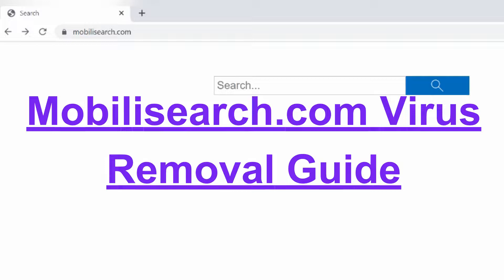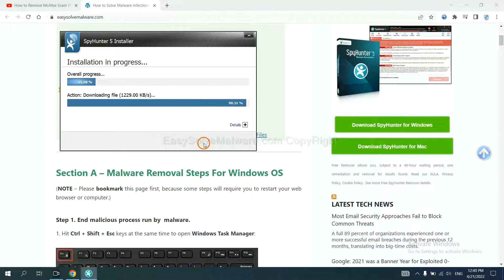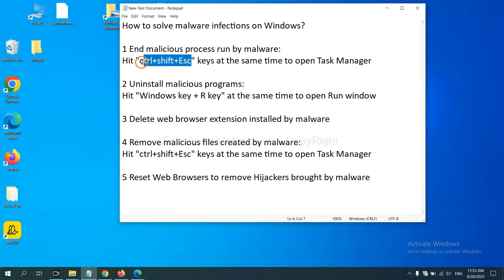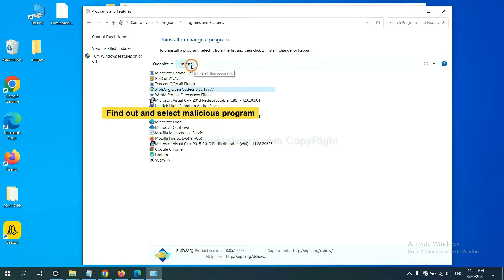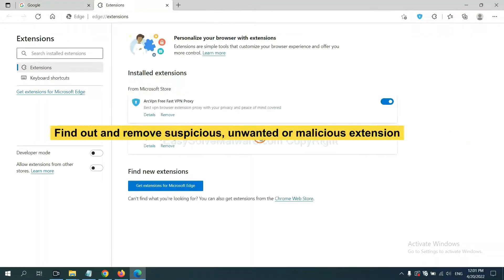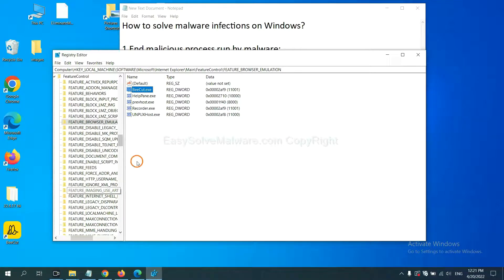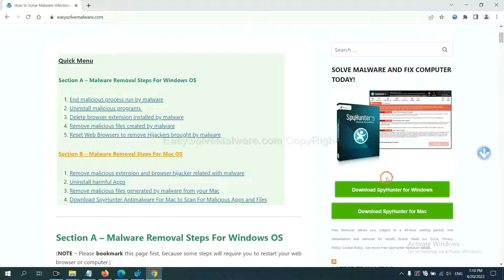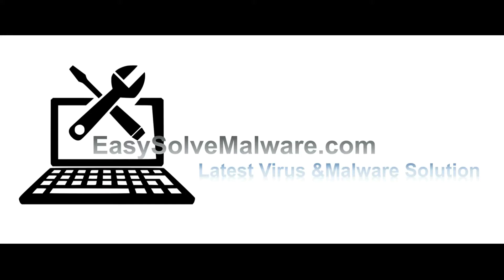Mobilisearch.com Redirect Removal Guide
This video will show you how to remove Mobilisearch.com Redirect . If you need more details about the removal process, please